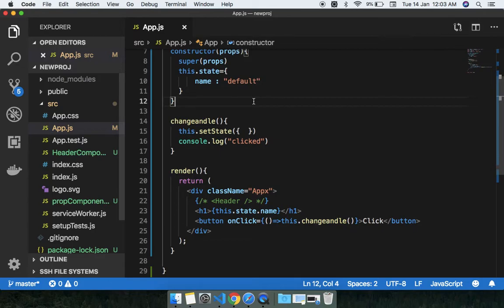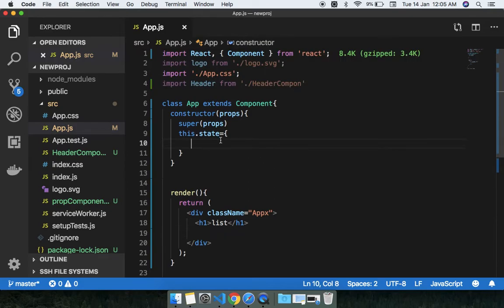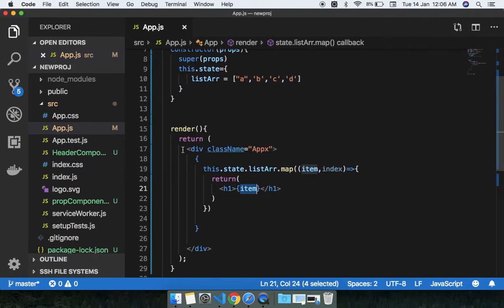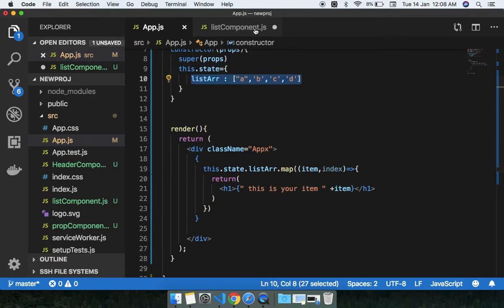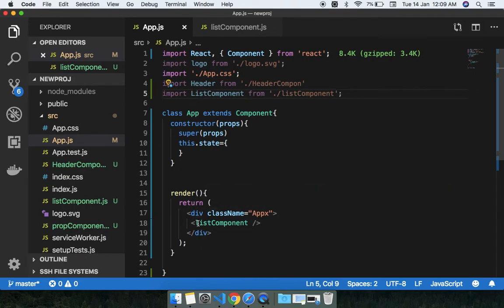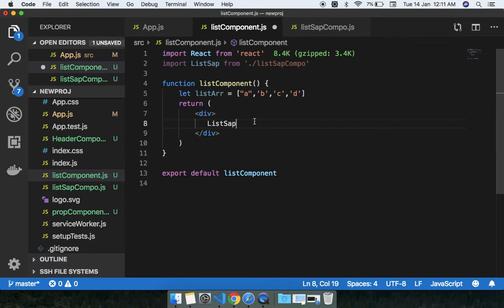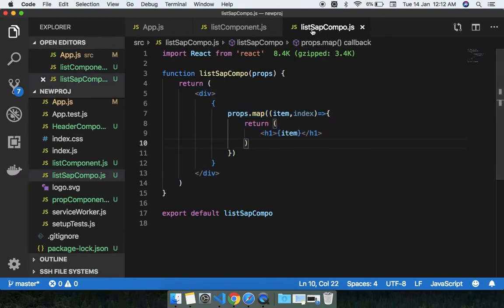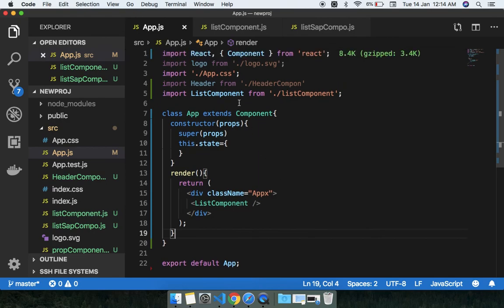ReactJs Making List with map function with all possible component way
The React Way to Render a List. This component uses Array's built-in map function to create a new array that has the same number of elements, and where each element is the result of calling the function you provide.